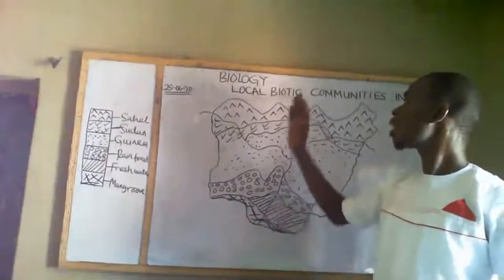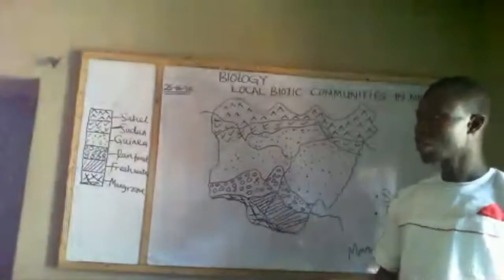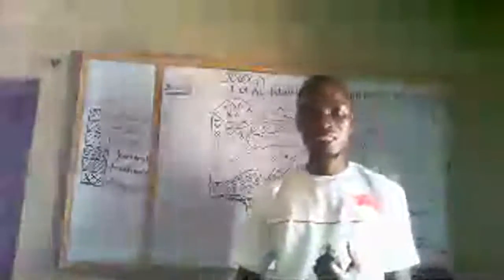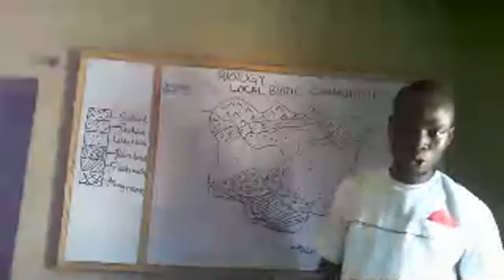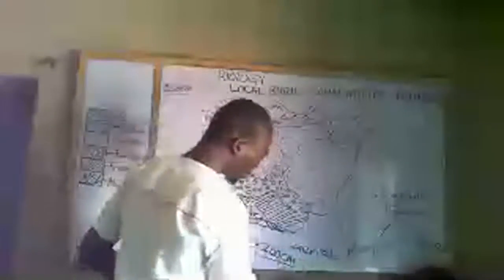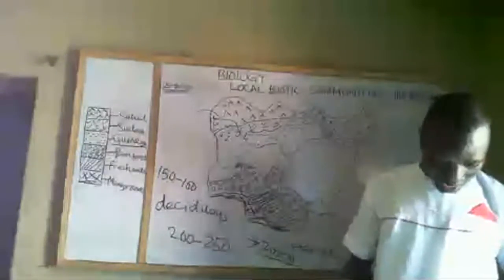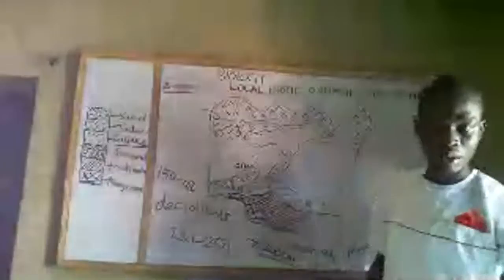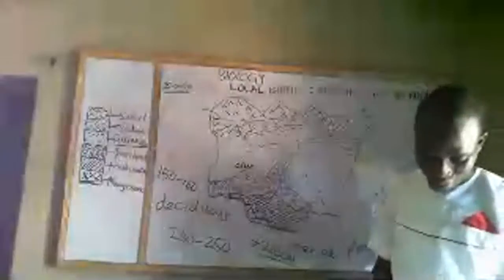DECROWN COLLEGE , ILORIN(SEUNNIYI)